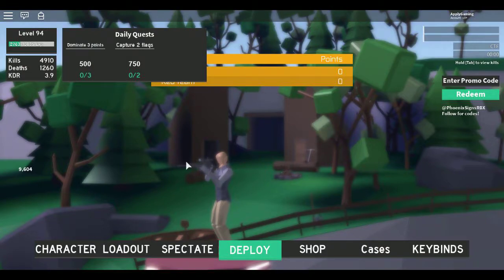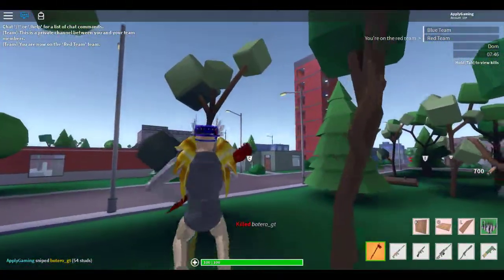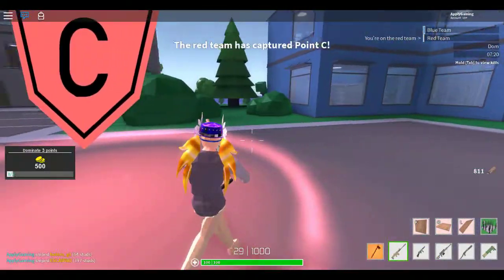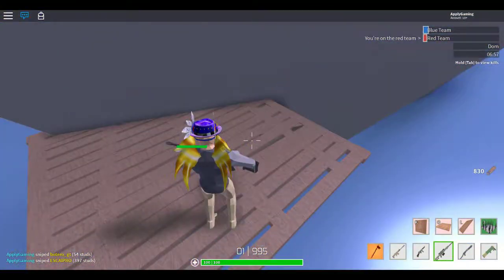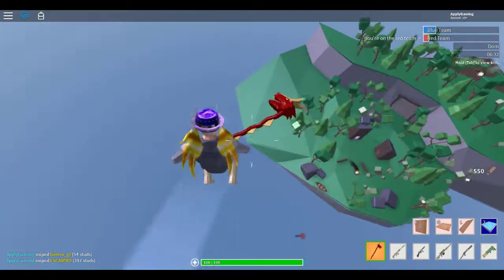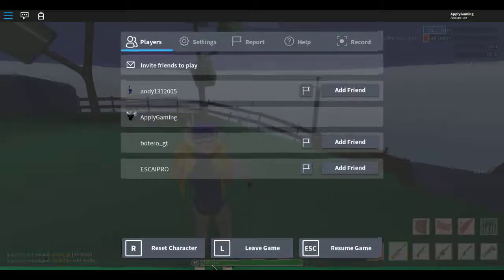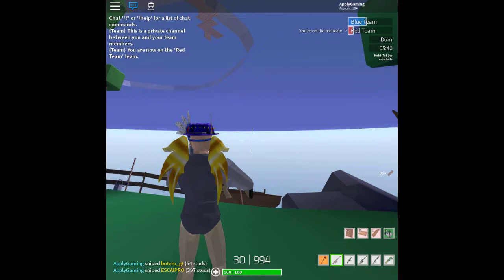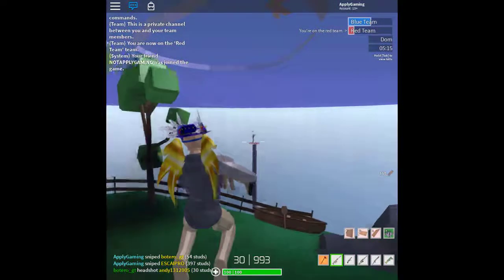SECRET PLACE IN STRUCID!!!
i just realized it didnt record my alt account RIP xd